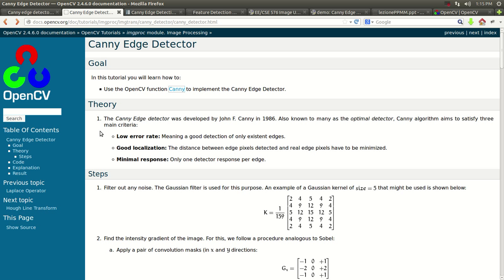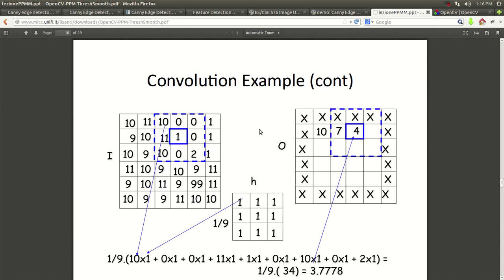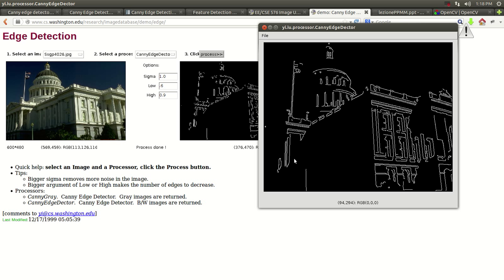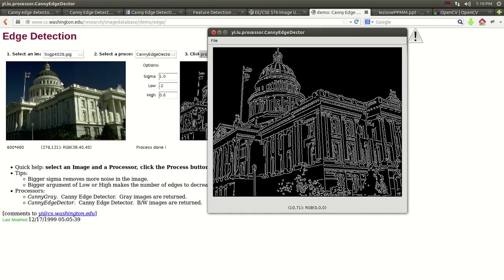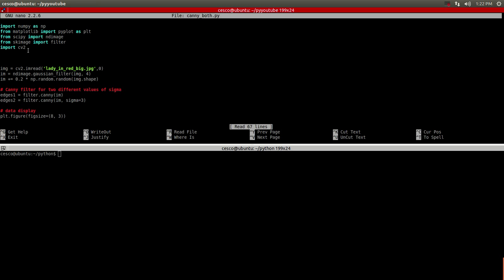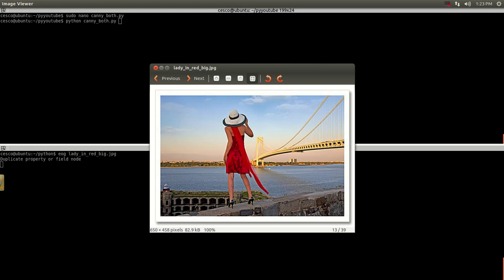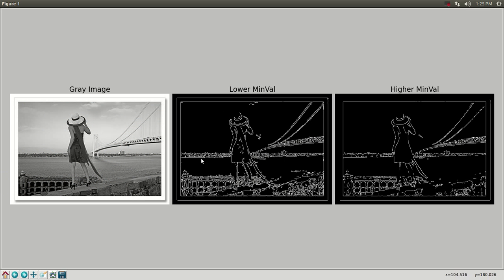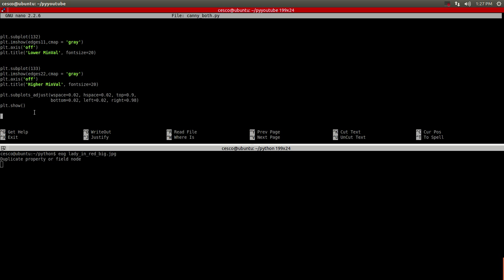OpenCV Programming with Python on Linux Ubuntu Tutorial-13 Canny Edge Detector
Tutorial on how to apply the Canny Edge Detector algorithm on a selected image using Python, and OpenCV on 64bit Linux Ubuntu 13.04